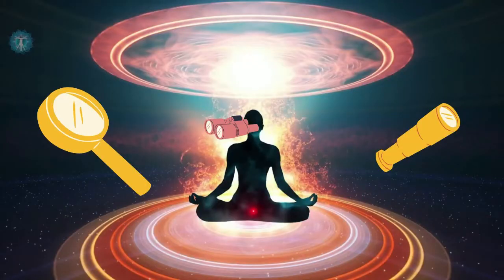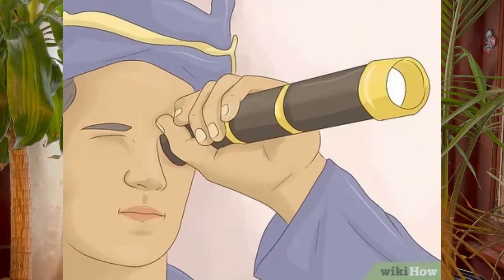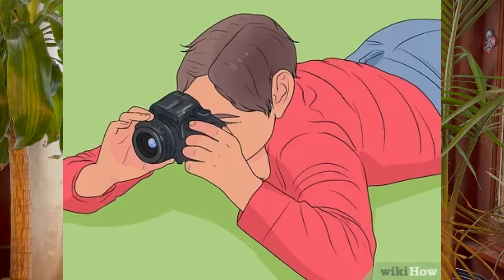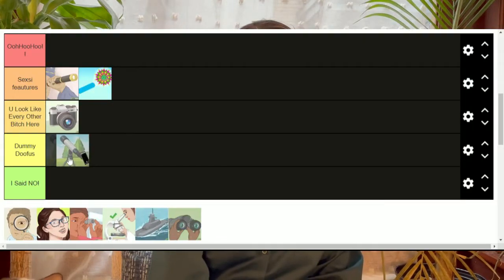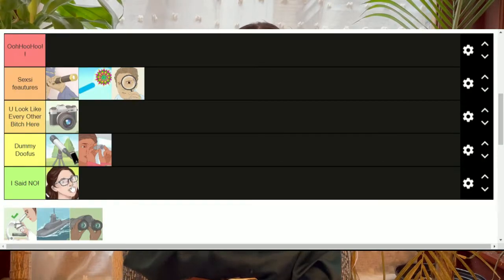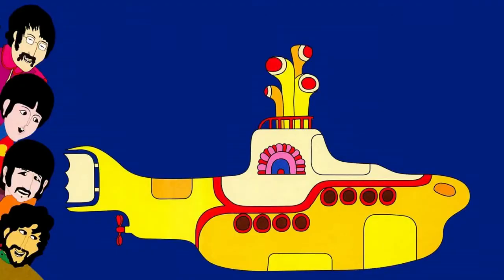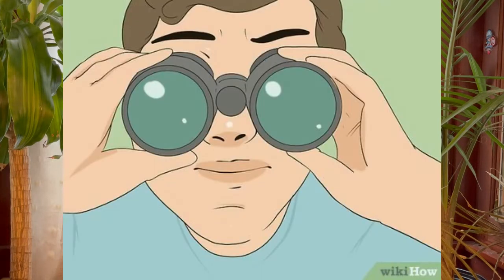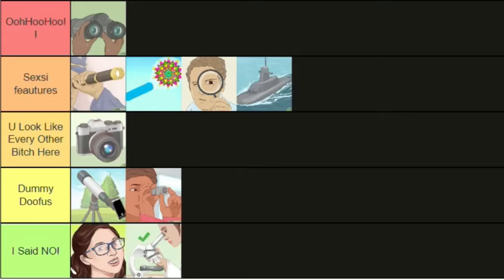RANKING Manual Optical Magnifying Lenses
I finally created order in this world. These devices were neglected and ignored, but I saw them. Which is ironic, because they are supposed to help *us* see. meditate on that for a minute.

Fighter Lineup:
Telescoping Monocular Telescope
DSLR Camera
Tactical Monocular
Magnifying Glass
Long Range Telescope
Eye Glasses
Microscopes
Periscopes
Binoculars

May the best lens win.